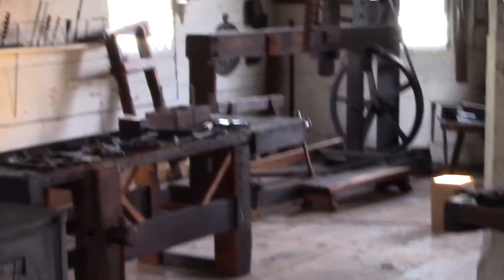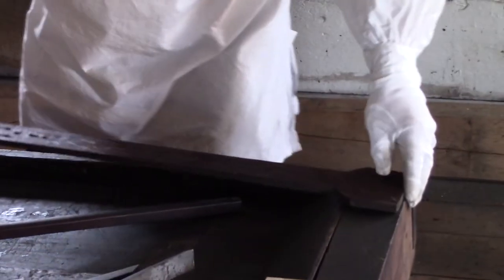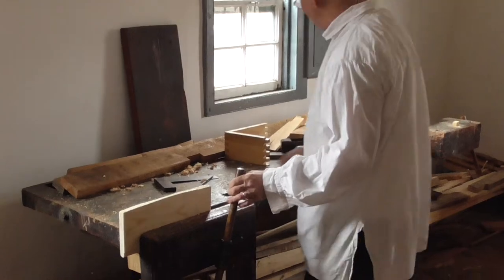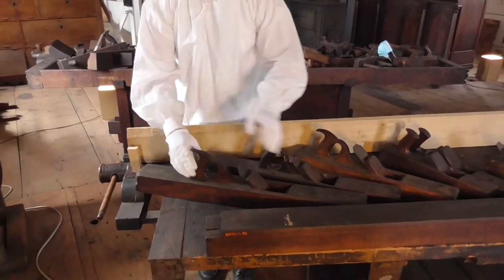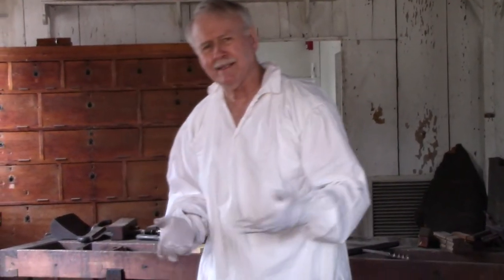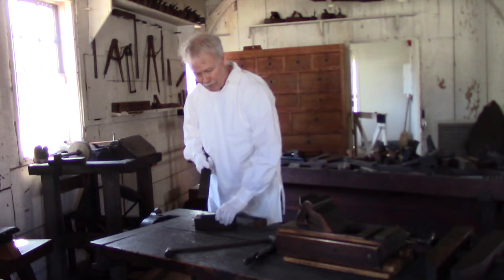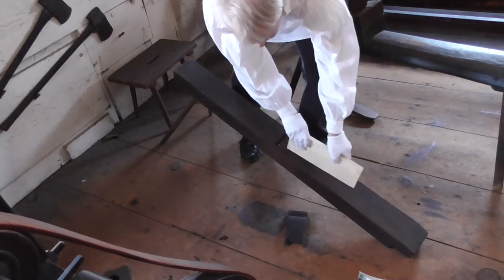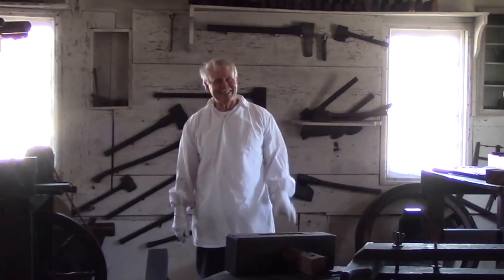Harmony Society Cabinet Shop Tools with Dave Blair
The Harmonist cabinet shop at Economy (present day Ambridge), Pennsylvania was built in 1826.  Many of the original woodworking tools remain in the shop. Old Economy Village volunteer Dave Blair discusses the 18th and 19th century tools from measuring to finishing.